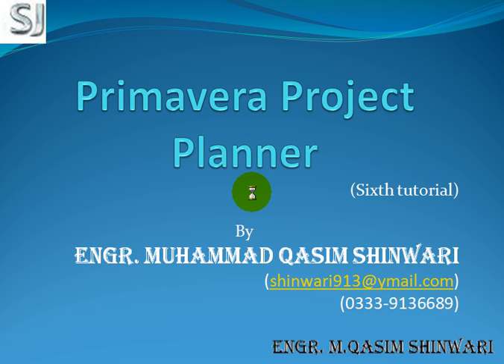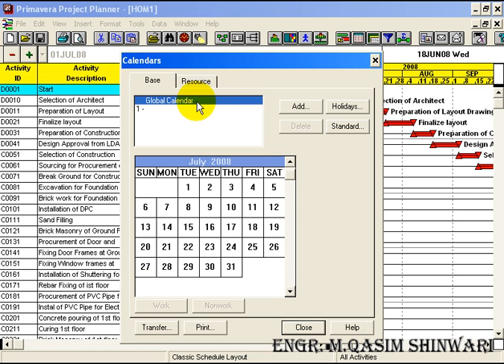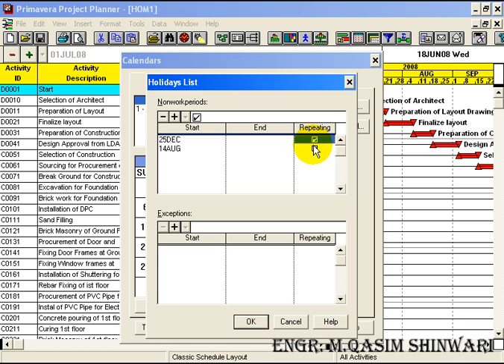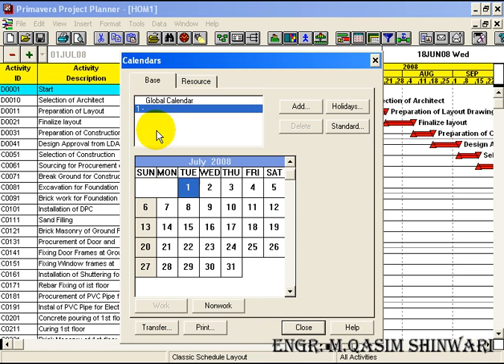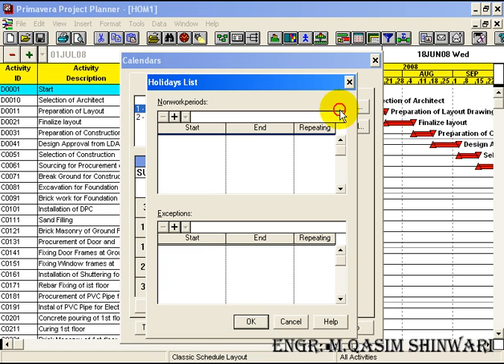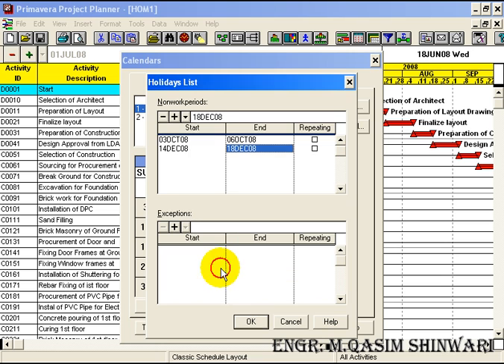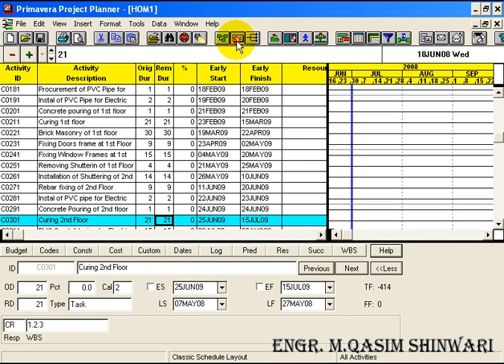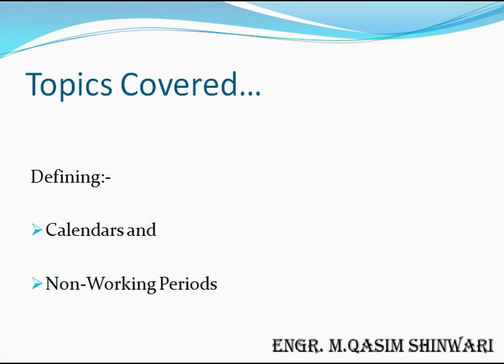Primavera Project Planner 3 (Part 6 of 13) HD.avi